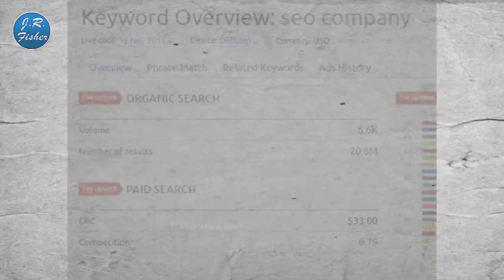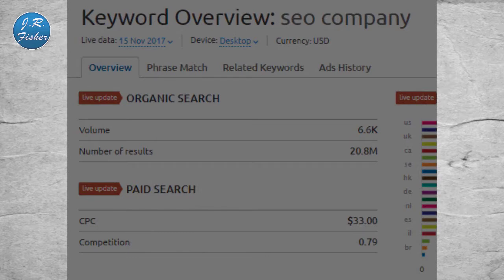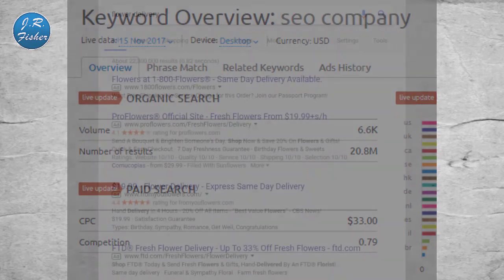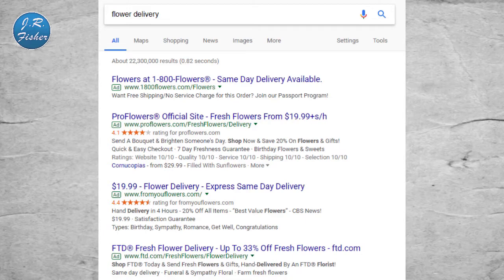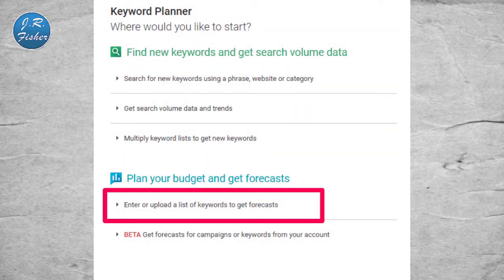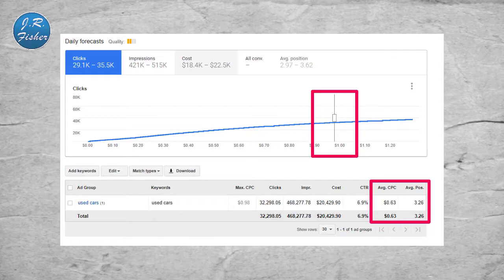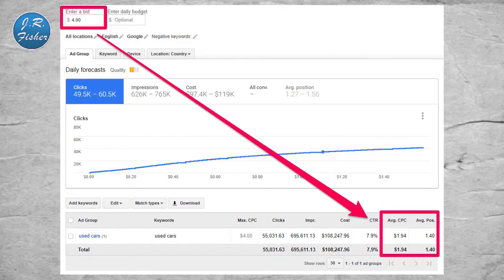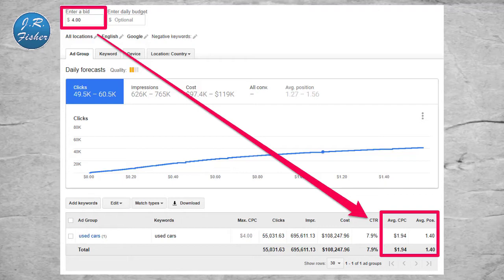How do you get the cheapest clicks - Part 2 of 2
How do I get the cheapest clicks - Part 2. Now, we all want to get cheap clicks and we all want to save money on advertising. In this video, I'm gonna talk to you about doing just that some techniques that will help you out and make you more profitable now this is a video to a two-part series so I would suggest that you go back and watch video 1 after you watch this. It's really important because it explains the process that I'm gonna get into in this video. We're gonna do some analysis and we're gonna actually look at your ad cost so make sure you look down in the description right there then you click and watch video 1.  You're gonna need that to put all this together.

I don't know if you've already run ads or not. A lot of people are trying to run ads but a lot of them having problems. I actually have a course on Facebook ads too so we've spent a lot of time on this and my wife runs ads on Facebook every single day for her products.

In the last video, we discussed how CPC or cost per click didn't really matter. Now, to understand that you really need to go back and watch video 1. Cost per click doesn't matter because what we're really worried about is gaining a customer so it's customer acquisition cost that really matters. That's the thing that's gonna make all the difference in the world.

Tell me what you thought of it and put your comments below. Have you been profitable on your ads and if not, tell me what's going wrong. I'll be happy to help you out. Put your comments below, which one of these things do you think helped you out most?

Send packages to:
1 Chisholm Trail Rd. Suite #450